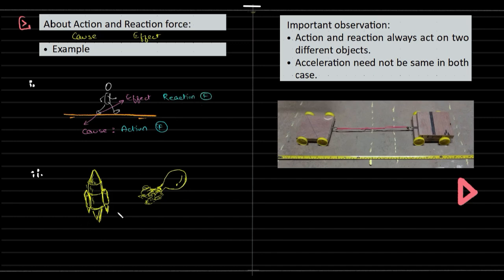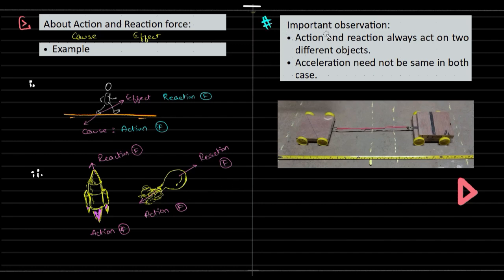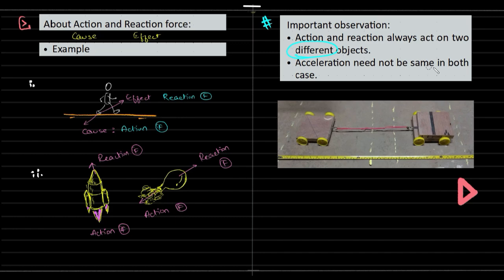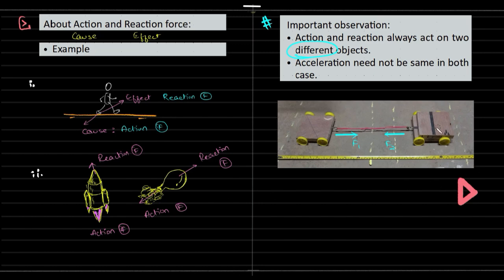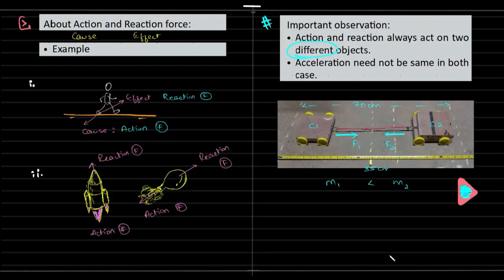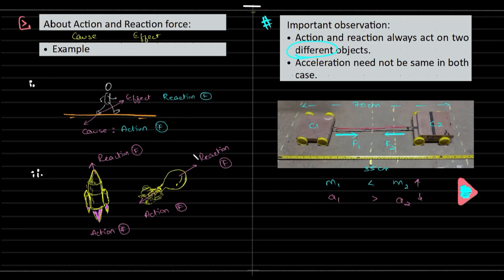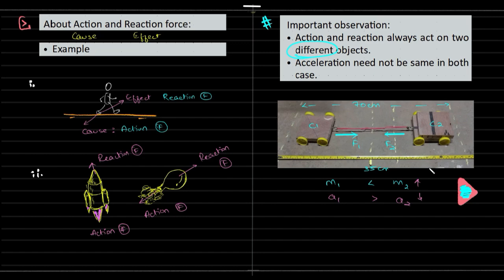9 09 C 1 Important Note on Third Law E